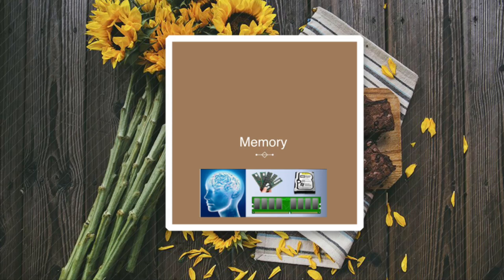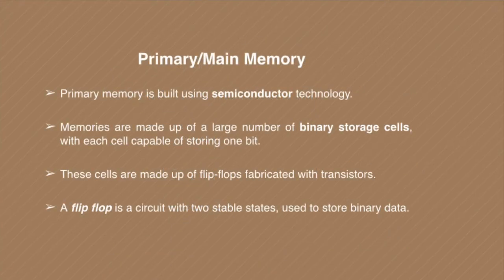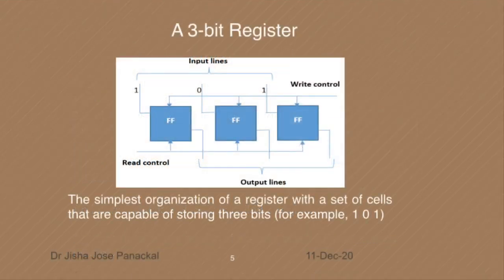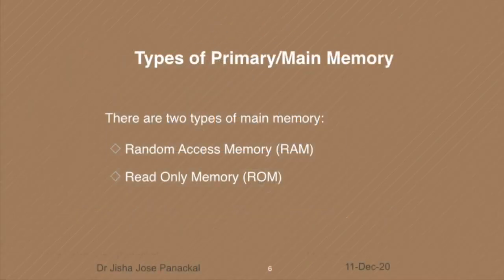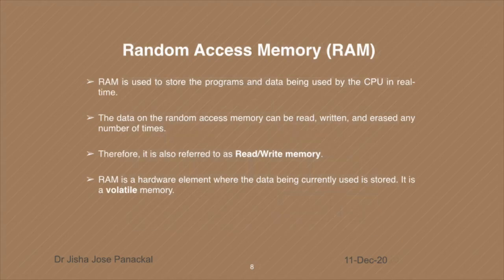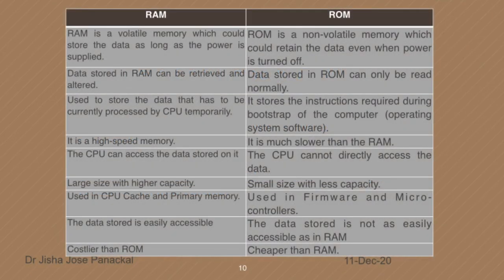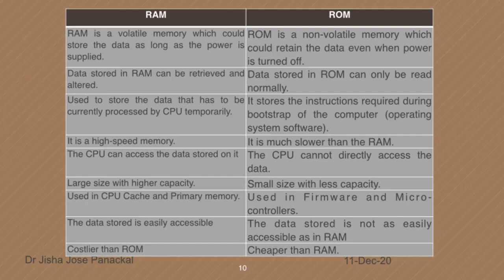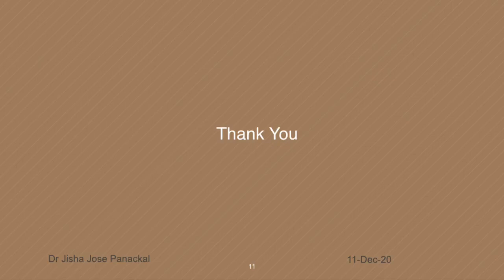Computer Fundamentals || BSc Computer Science Complimentary || Calicut University || Dr Jisha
Module3 Day11: Memory - Primary/Main Memory and Its Types: ROM and RAM